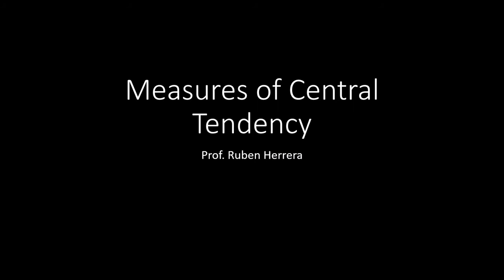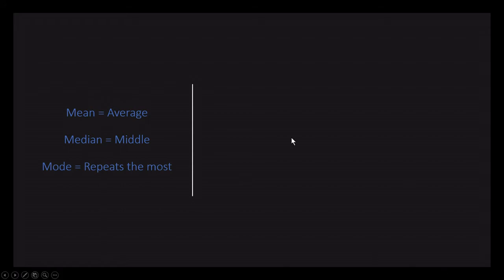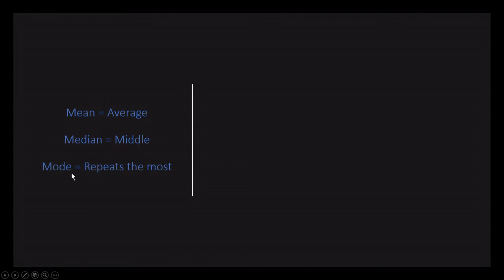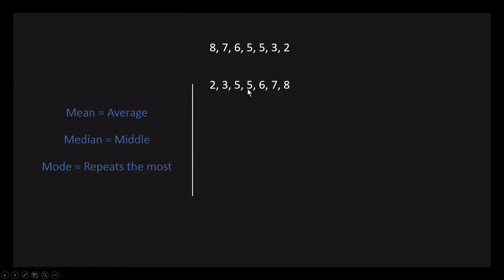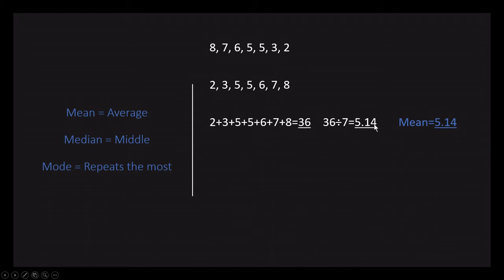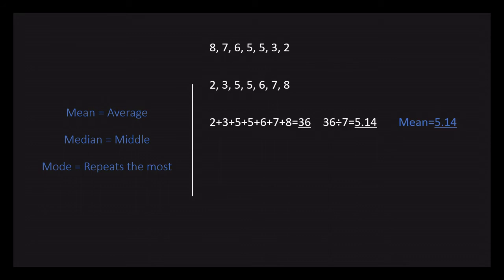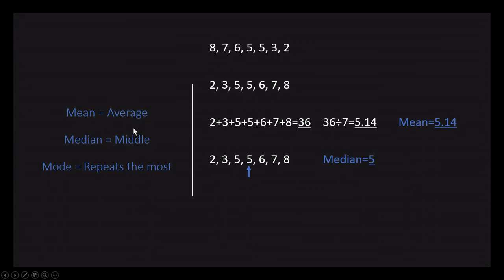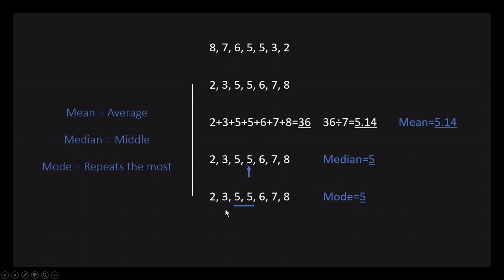24 Measures of Central Tendency